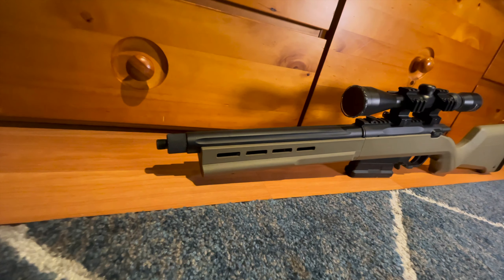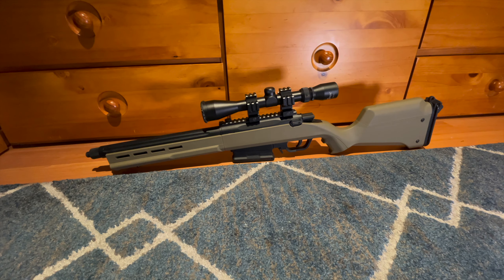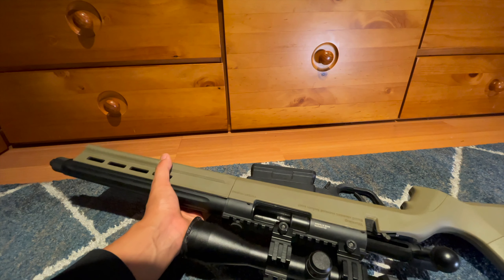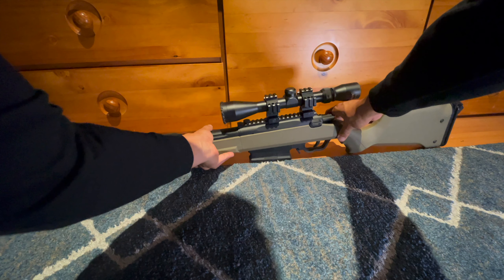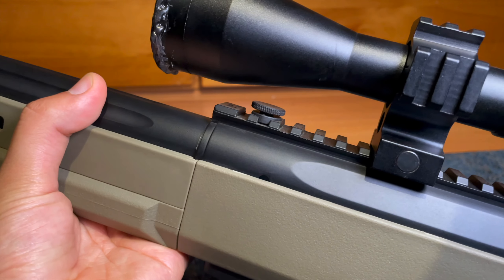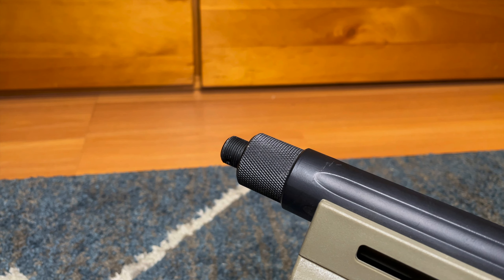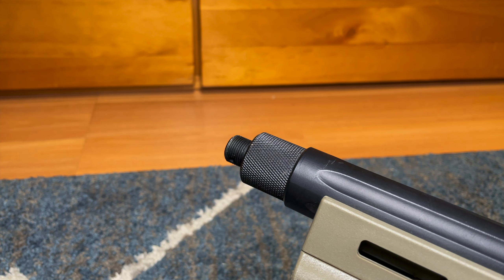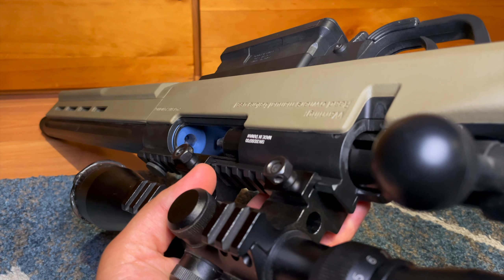Sneaky Snake Imposter! (Sniper Gameplay) - Warped Ops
Warped Ops in Southern California

I am a airsoft enthusiast, love to game, and if I get the chance, vlog my experiences. I also like to create, creative projects, go on adventures, and just about anything that’s entertaining to film to me.
I am Pablo Mendez also known as Sassy.

The field I mostly attend is Warped Ops. I’ll try to visit to other sites & fields when I can.